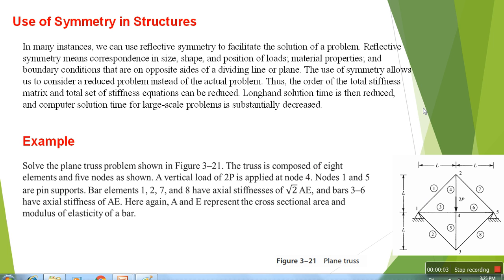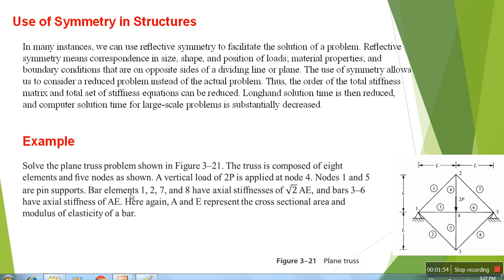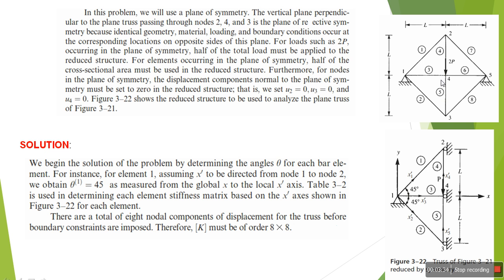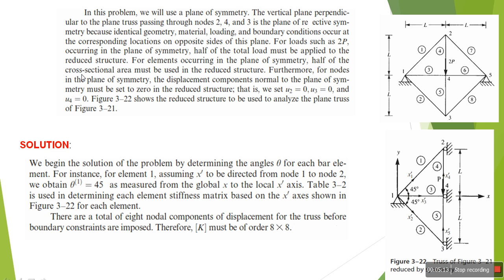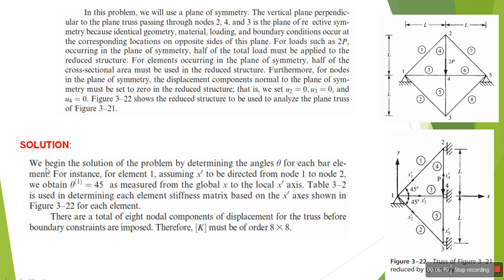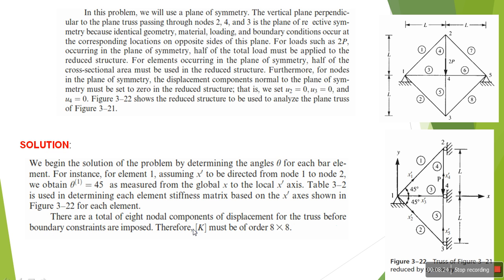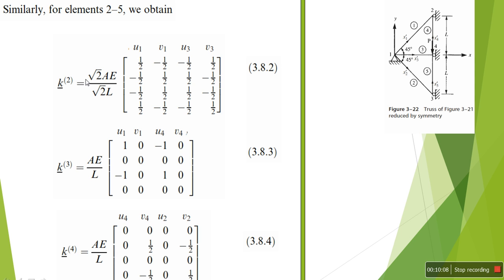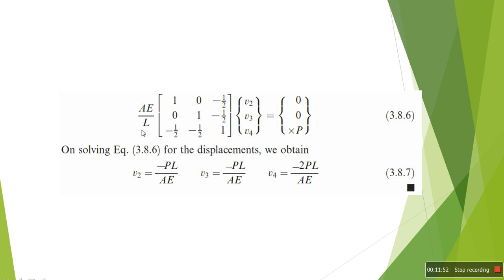Use of Symmetry in Structures